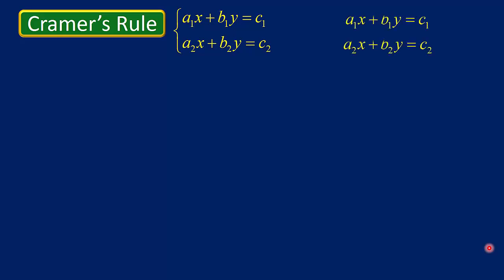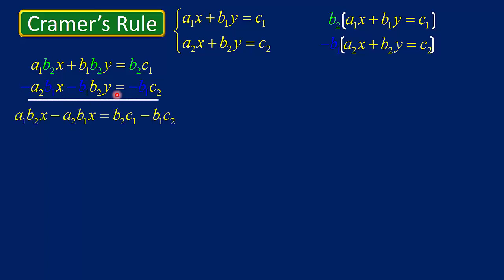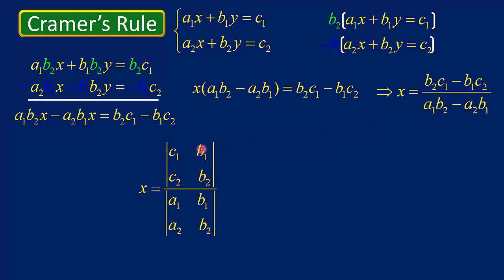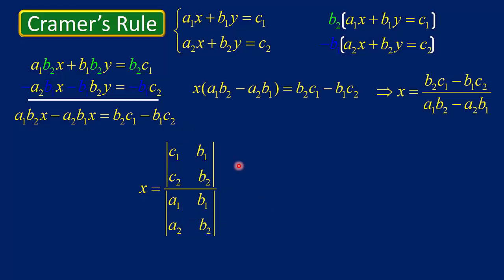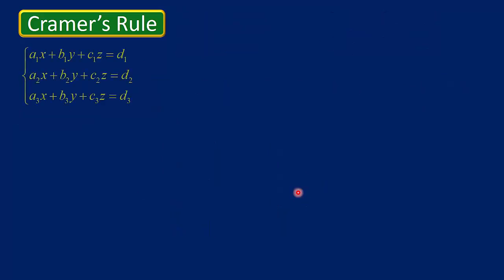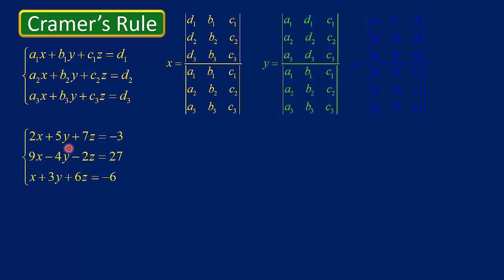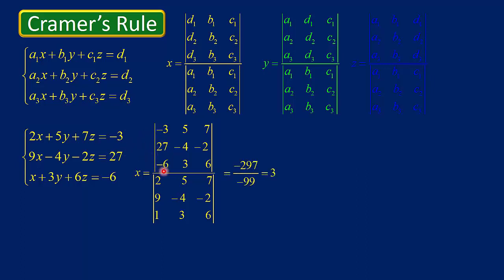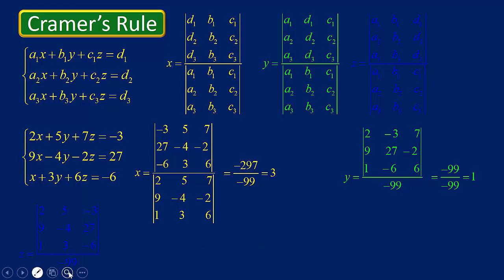42 Matrices Cramer's Rule